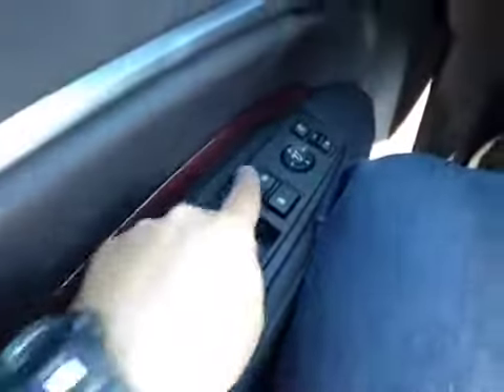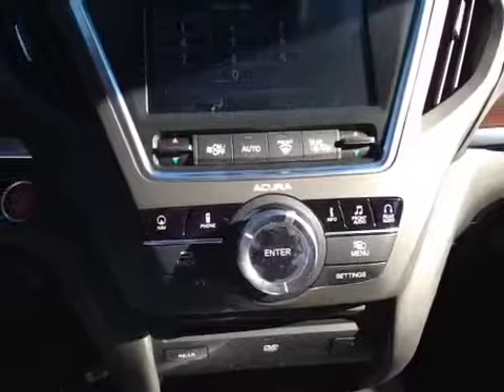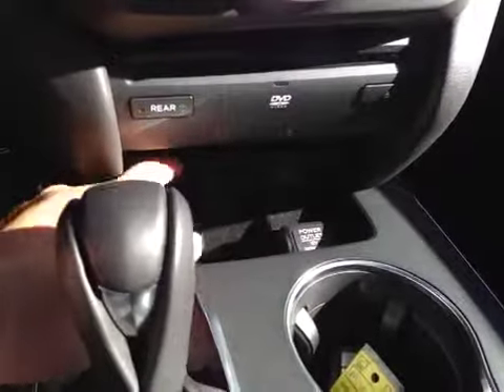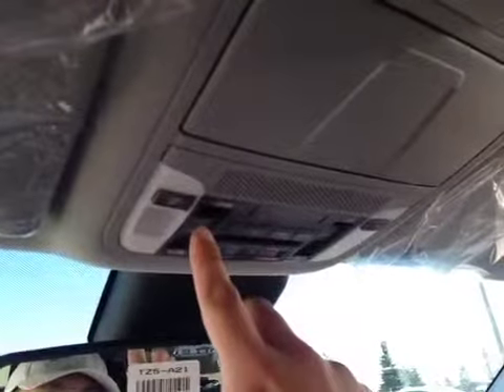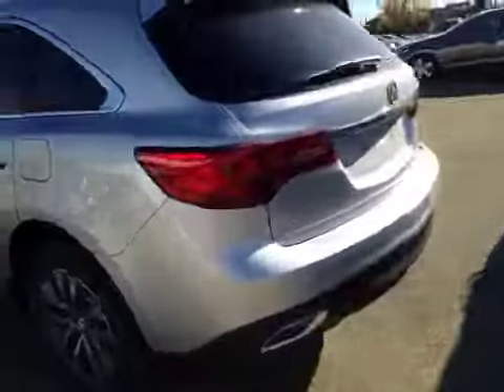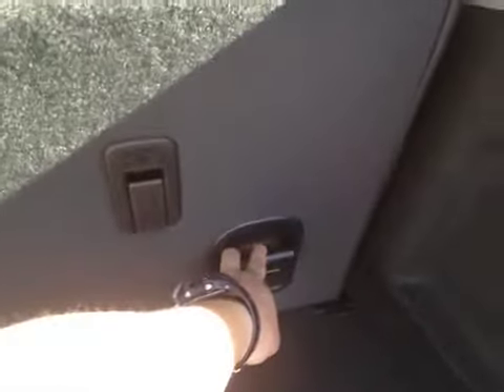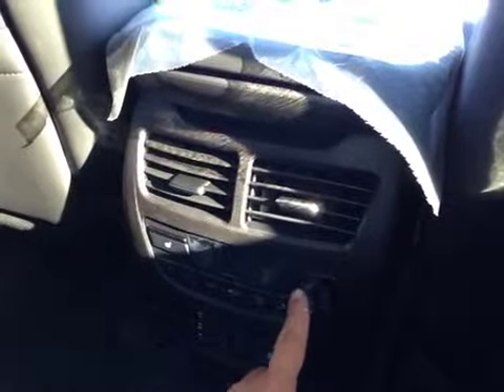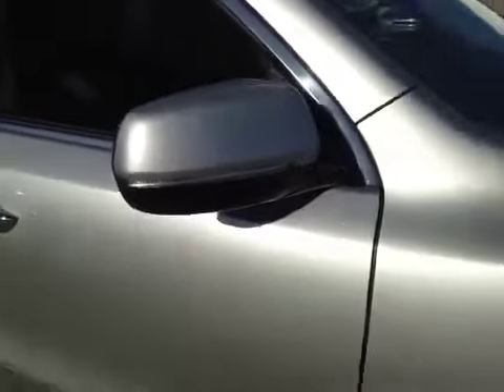2015 Acura MDX SH-AWD 4dr Tech Pkg | West Side Acura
This is a  2015 Acura MDX SH-AWD 4dr Tech Pkg with A/T transmission Silver[NH700M,Alabaster Silver Metallic] color and Black interior color.